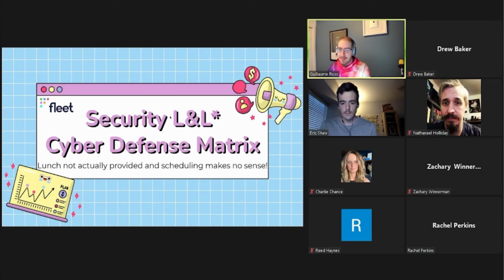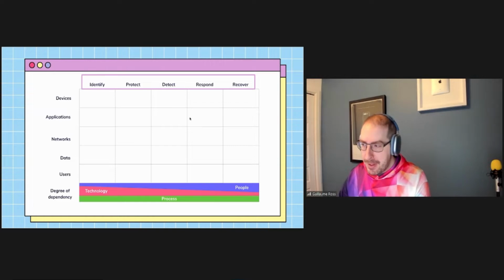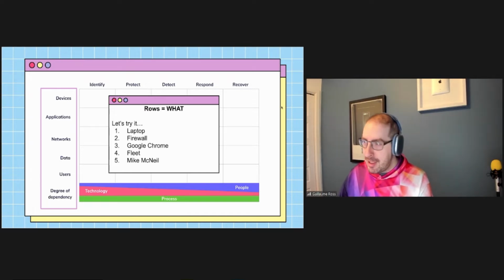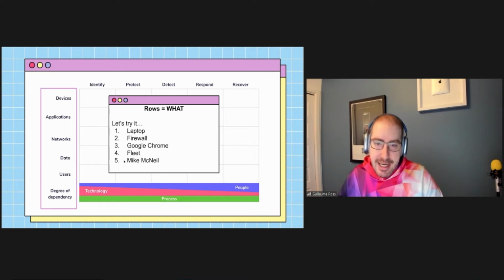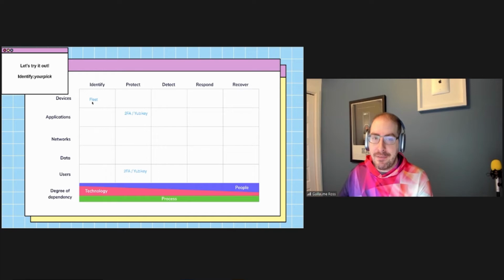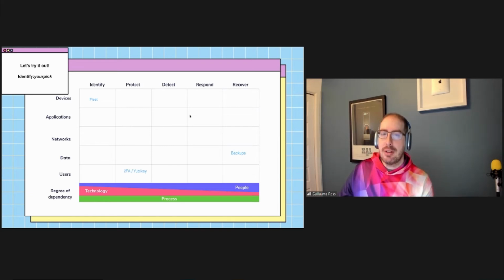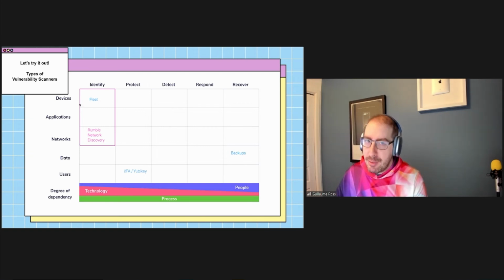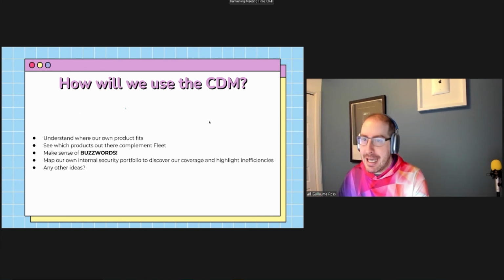Fleet Security Lunch & Learn - Cyber Defense Matrix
Fleet Device Management's Head of Security, Guillaume Ross, hosts the Fleet Security Lunch & Learn.

In the first episode, we take a closer look at the Cyber Defense Matrix and demystify popular security terms and techniques.